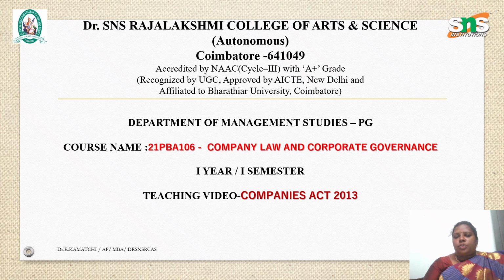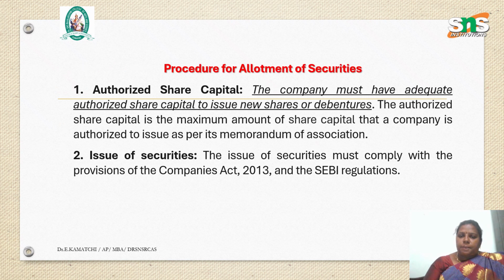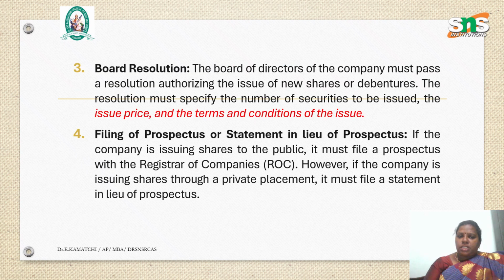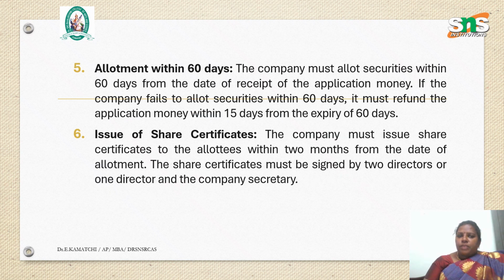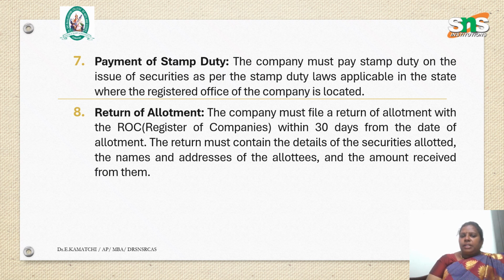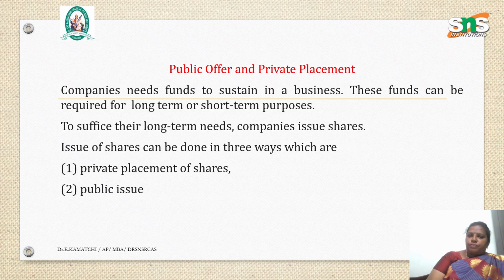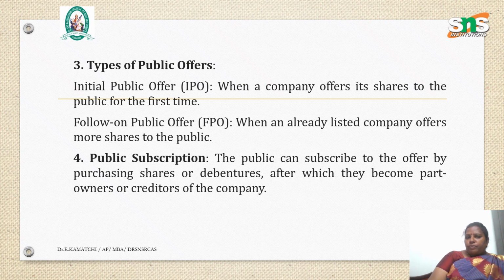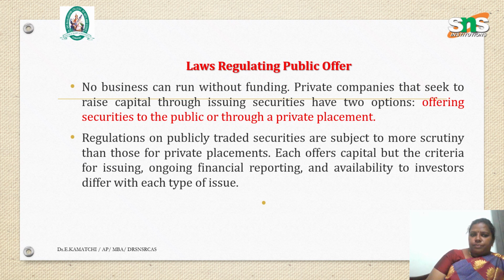Dr.E.Kamatchi | Assistant professor -MBA | COMPANIES ACT 2013 | SNS Institutions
The Act was drafted in response to major scams and to address the limitations of the Companies Act, 1956, in the context of a globalized Indian economy.
It aims to create a more accountable, investor-friendly, and predictable regulatory framework for companies in India. It has shifted the focus towards a stronger emphasis on self-regulation and compliance, encouraging timely and transparent corporate behavior.